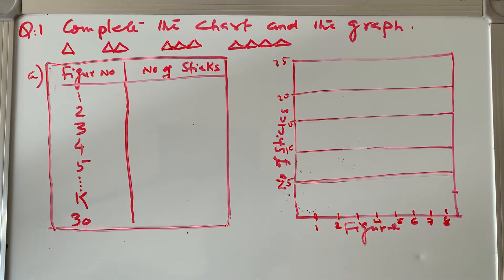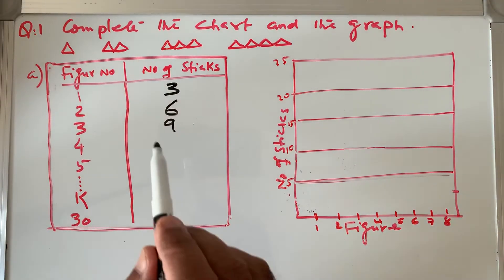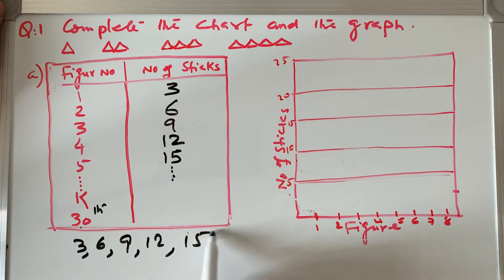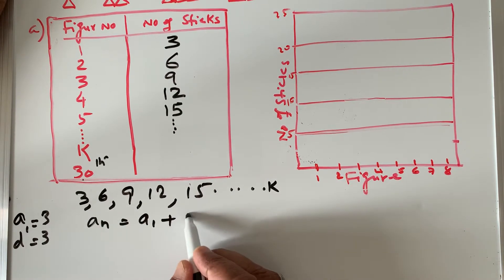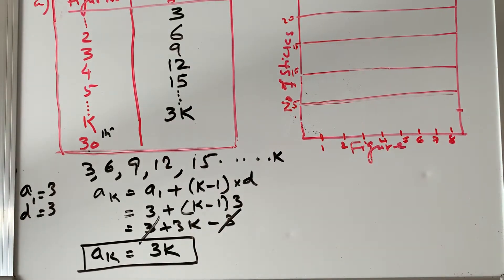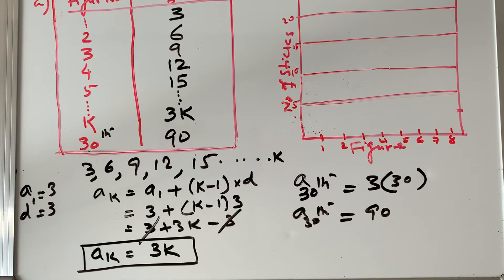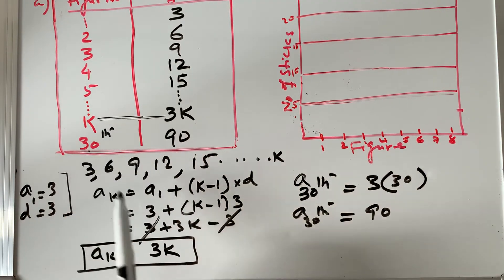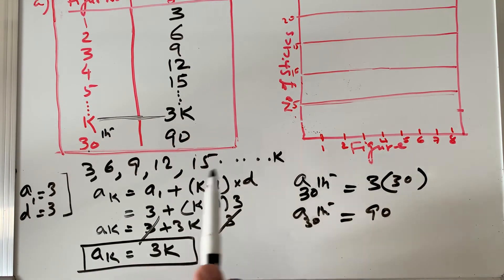Number pattern, Completing chart and graph, Learn Math with Syed Ali Subscribe to my channel 👍🔔.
Q: 1). Complete the chart and the graph for figure number and no of the sticks
Solution:
Count the number of sticks number pattern becomes 3, 6, 9, 12, 15, .k
Algebraic expression for this number pattern is
= 3x k (where k is number of the figure.)

See the video to complete chart and graph.